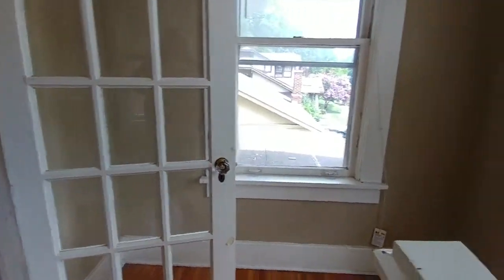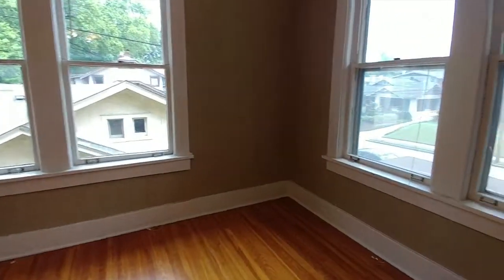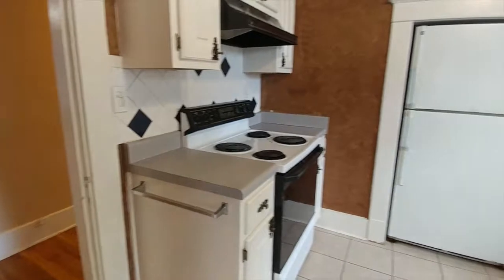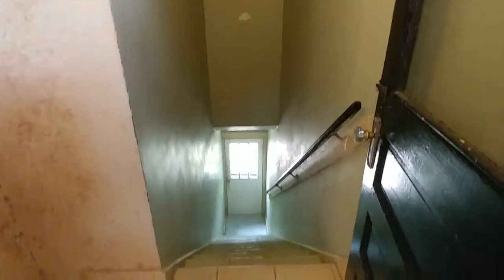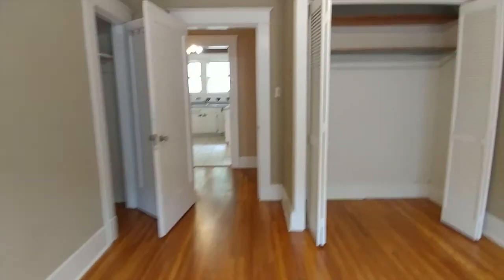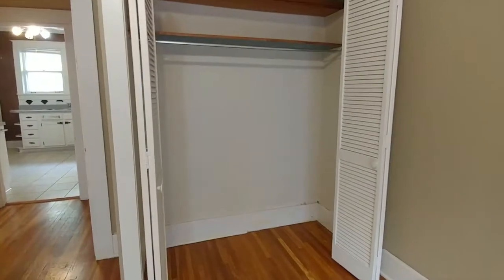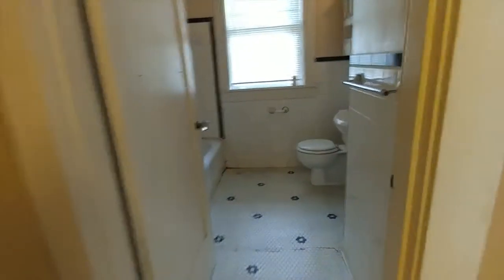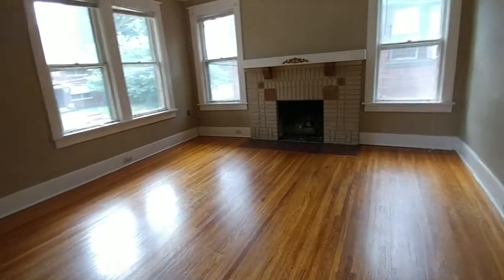203 N Auburndale (upper unit) Home for Rent